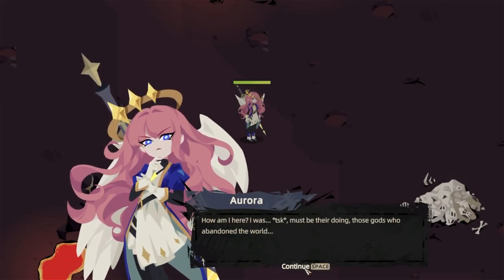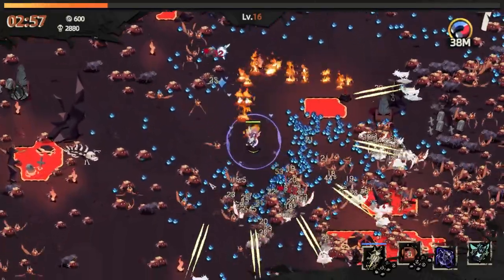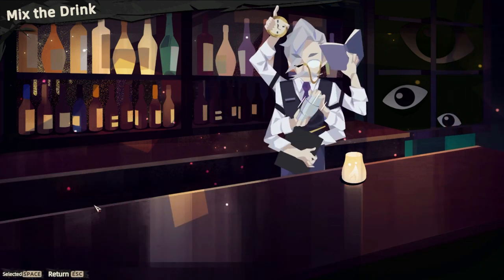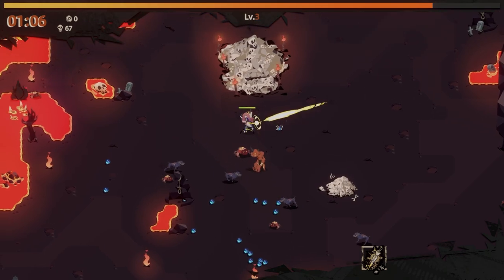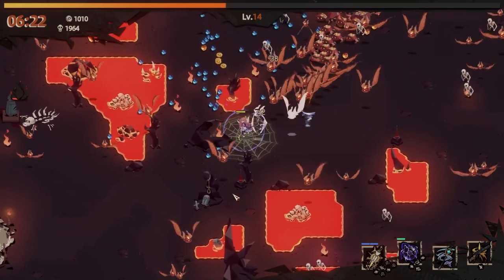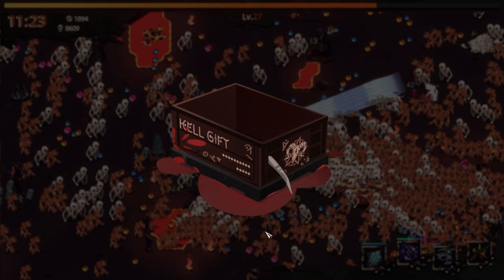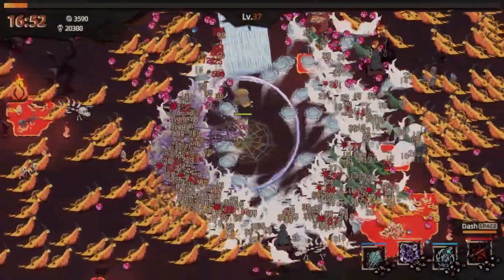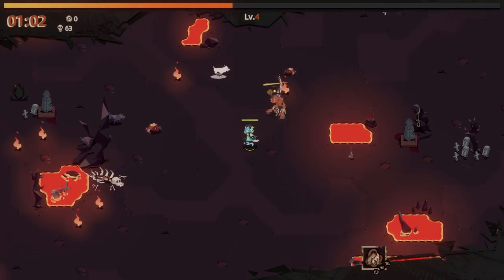Deeply Customizable & Equally Stylish Bullet Heaven! - Return To Abyss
Return to Abyss is a mowing survival game with Rogue-Lite elements, upgrade your weapons and use your fighting skills to fight through over 10,000 monsters on screen until defeat the culprit who brought chaos!